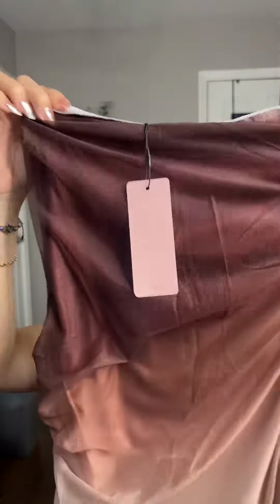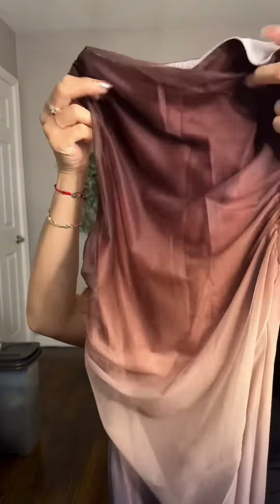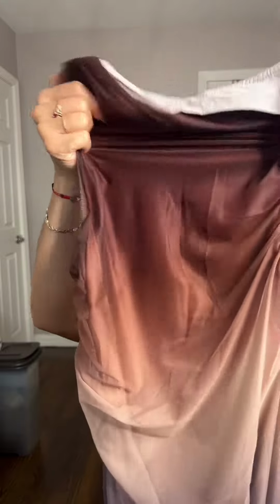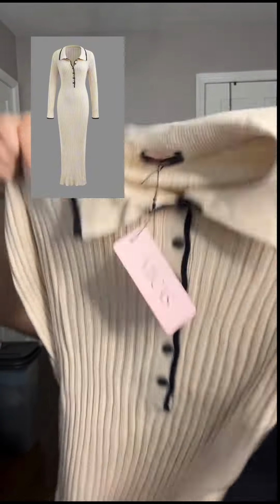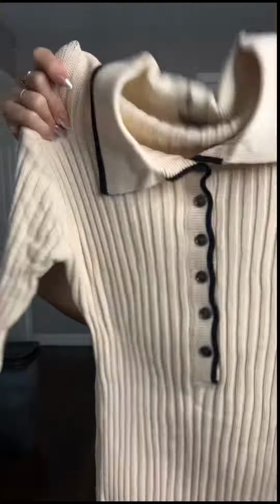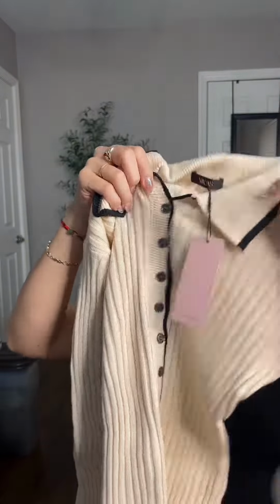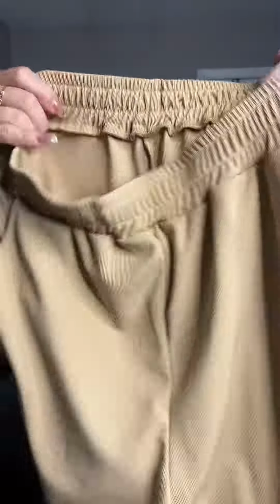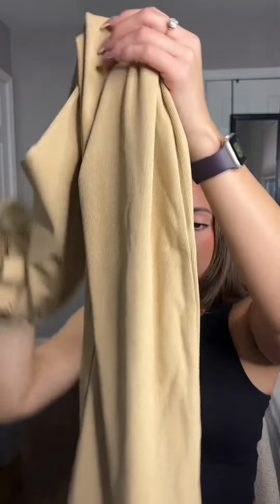"Mica's Fashion Haul: Affordable and Stylish Clothing Finds"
Hi Guys,

I am back with a clothing haul. I received these items from MICAS and honestly the pieces are all so beautiful! I love the uniqueness of their clothing and how stylish and chic the items are. The material is also pretty good. All the items have some stretch to them if that is a concern.

Their website link can also be found down below.

Happy Watching!!!